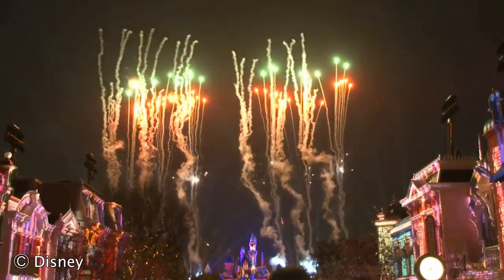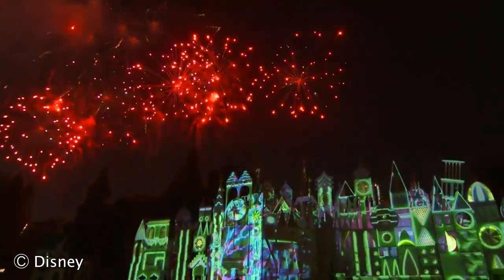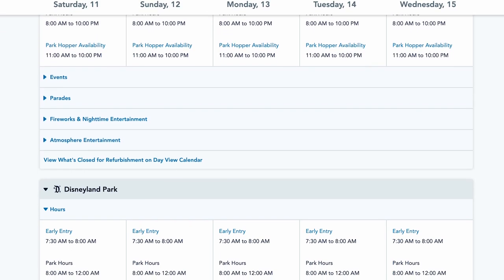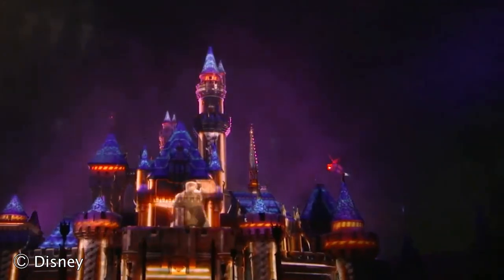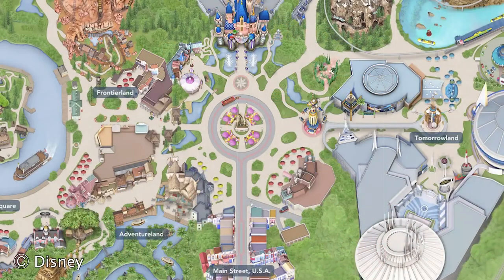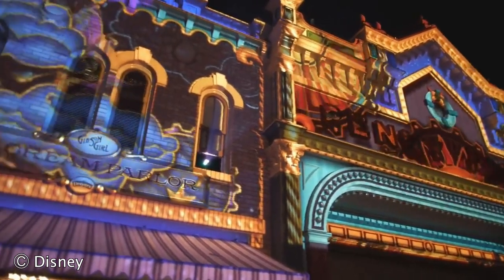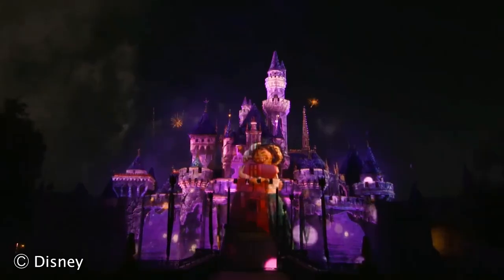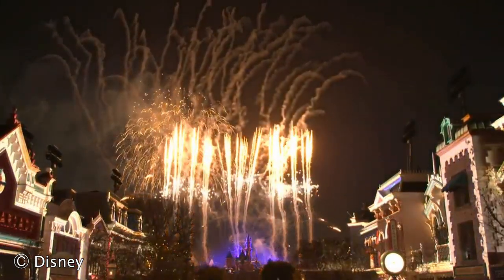Disneyland Fireworks Viewing Guide - How to get the best view of the show!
In this video we will talk about the best places to watch the fireworks at Disneyland. We will share the pros and cons of each area and also let you know how early to arrive to make sure you have the perfect view.

For 2023 Disneyland has an all new firework spectacular Wondrous Journeys that is getting great reviews, so you will want to make sure you have a great view of the show! For more information on making the most of your 2023 Disneyland trip checkout this video:

In the comments below I'd love to hear your favorite viewing location and any tips and tips that have helped you get a great spot.

00:00 - Introduction
00:40 - General Fireworks Tips
03:21 - Viewing in front of the Castle
04:35 - Viewing in the Hub
05:25 - Main Street Viewing
06:42 - Town Square Viewing
07:50 - Rivers of America Viewing
09:35 - Small World Viewing
11:00 - Outside of the Park
11:34 - Closing Thoughts